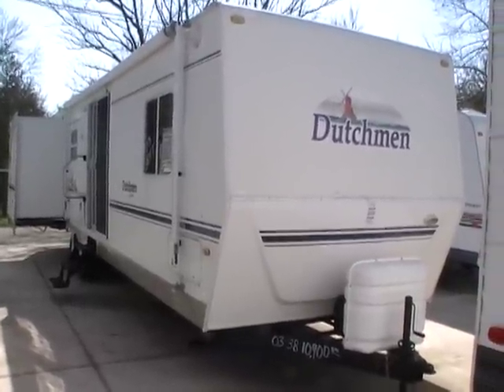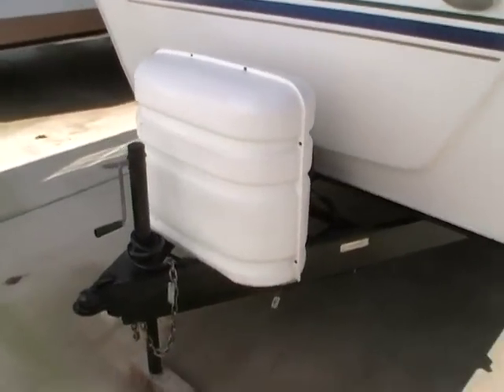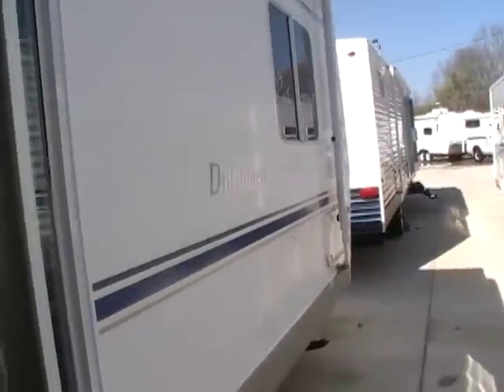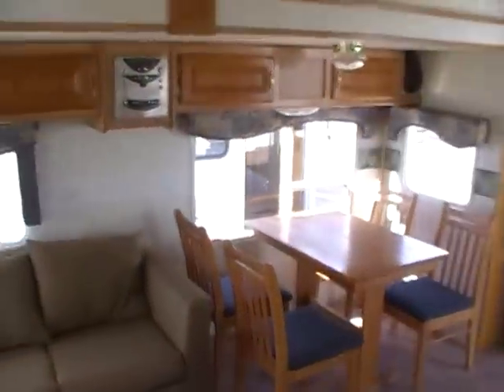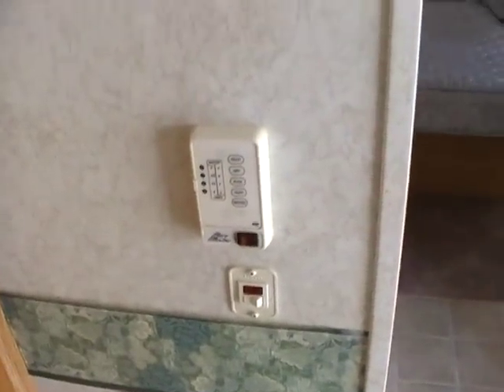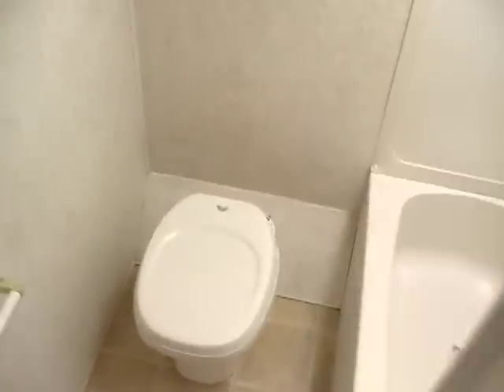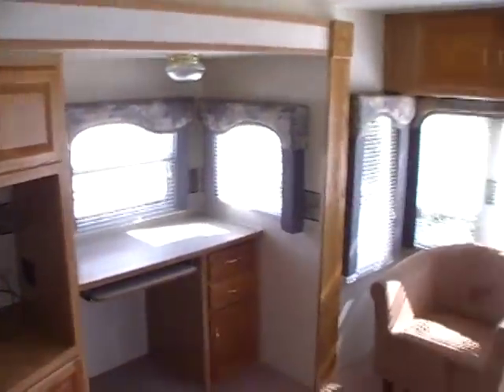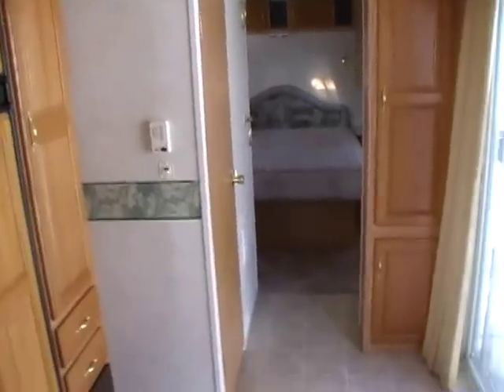SOLD! 2003 Dutchmen Classic 35 ES TT $10,900